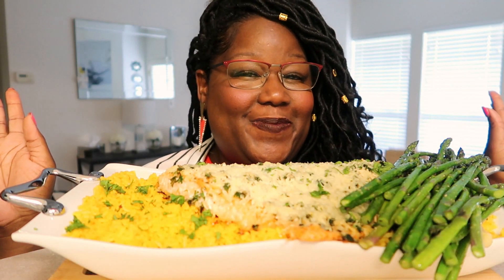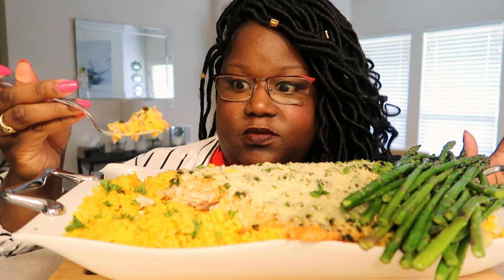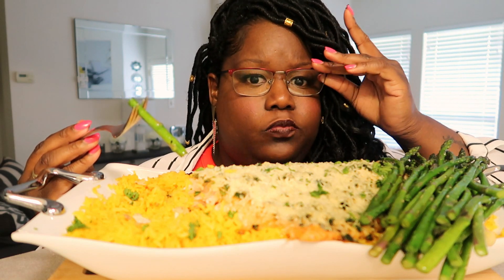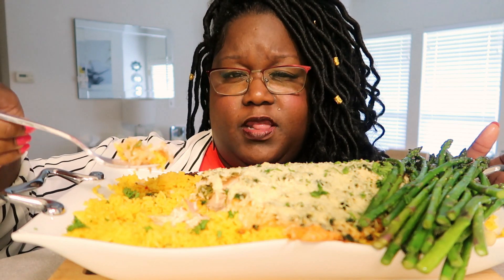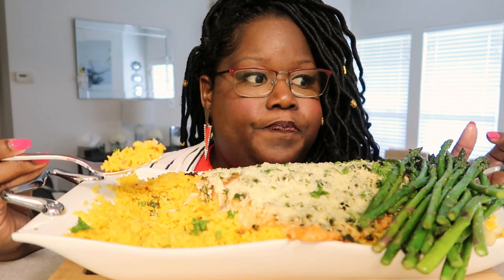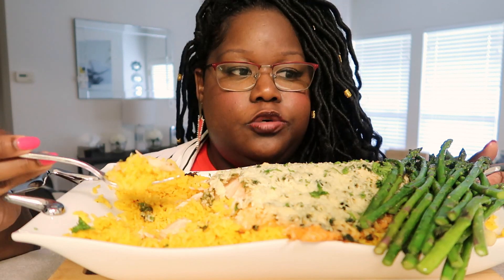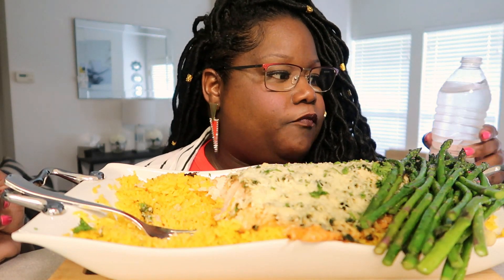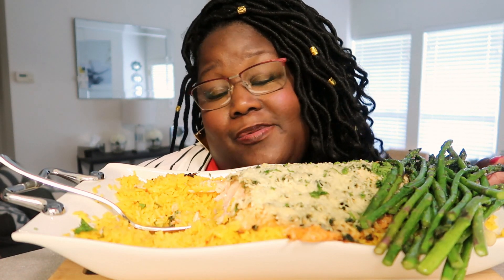My Smackalicious Sauce Is Gone. Parmesan Crusted Salmon Asparagus and Spanish Rice Recipe + Mukbang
(Pls include an email)

My Gear:

🎤 : Blue Yeti
📷 : Canon PowerShot G7X Mark II

About Me:

Name: Miriam
Age: 38 (Born April 1981}
Occupation: Registered Nurse
Where I Live: Maryland Eastern Shore
Favorite Food: Chicken
Personality: 50% Country, 45% Classy & 5% RATCHET 😜

Autonomous sensory meridian response (ASMR) is an experience characterized by a static-like or tingling sensation on the skin that typically begins on the scalp and moves down the back of the neck and upper spine. It has been compared with auditory-tactile synesthesia.
Mukbang (or muk-bang) is an online audiovisual broadcast in which a host eats large quantities of food while interacting with their audience. Usually done through an internet webcast (such streaming platforms include Afreeca), mukbang became popular in South Korea in the 2010s.